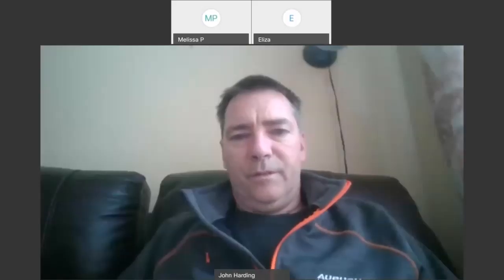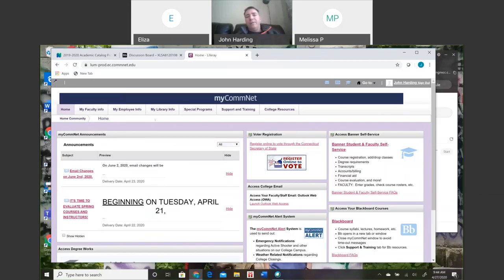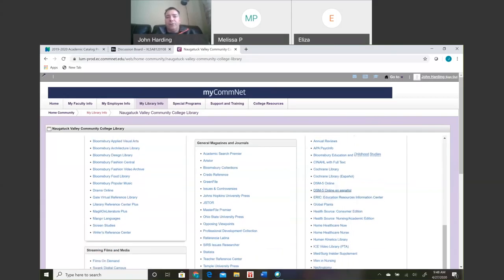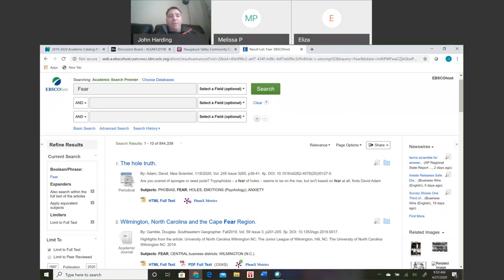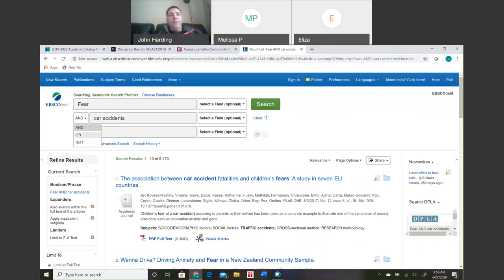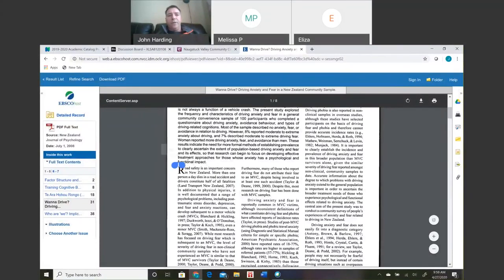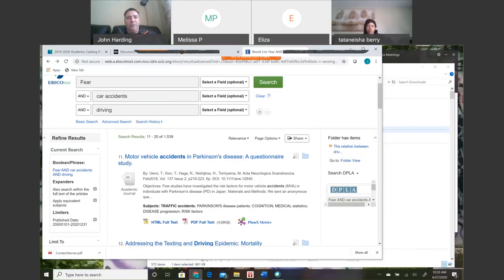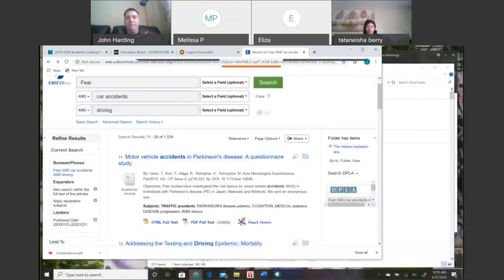ENG 101 Harding Research Mon 427 20200427 1340 1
Research lecture and discussion recording of class meeting 4/27/20 covering how to research in electronic databases, online tools or citing, and evaluating source credibility.